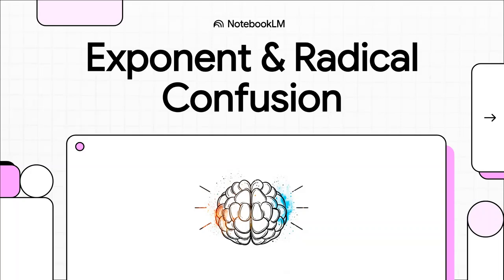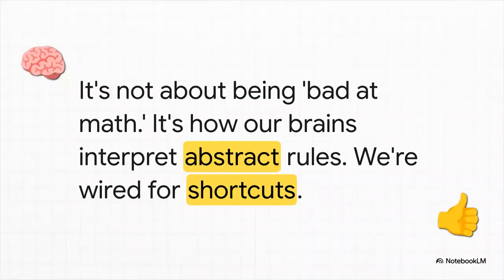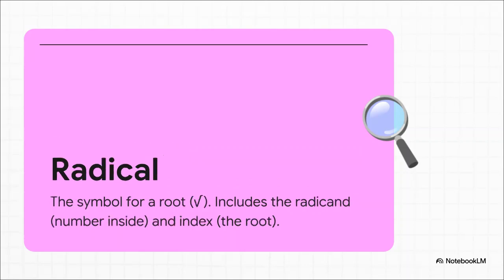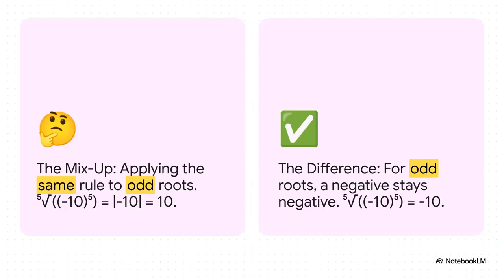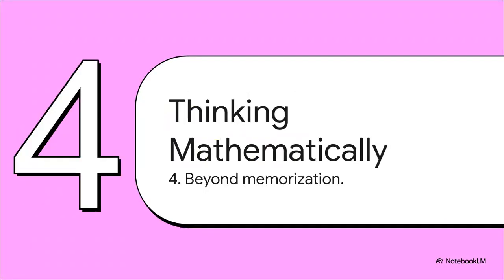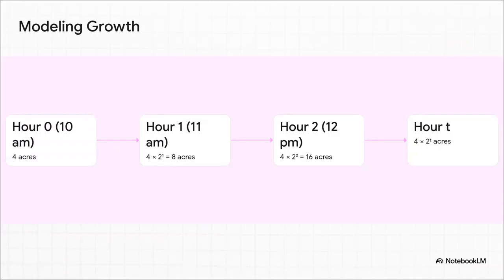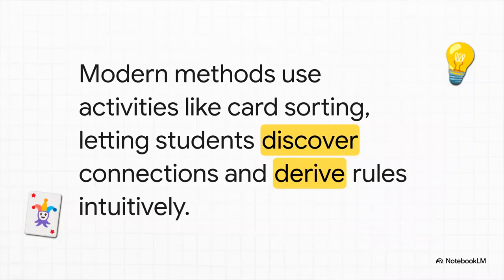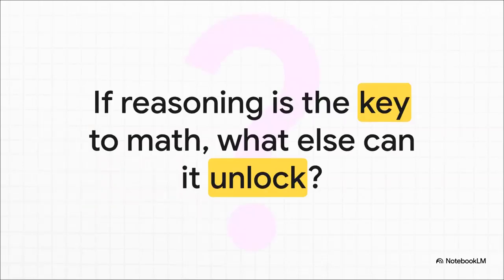Unlock Exponents & Radicals: Stop Memorizing, Start Reasoning!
Ever feel like exponents and radicals are designed to trip you up? You're definitely not alone! This video dives deep into why these mathematical symbols cause so much confusion, revealing that it's often due to how our brains are wired to find shortcuts, which can misfire when dealing with abstract rules.

We'll break down common misconceptions, like:

The Exponent Myth: Why exponents are NOT repeated addition.
The Even Root Trap: Understanding why even roots require absolute values.
The Odd Root Difference: How negative numbers behave differently with odd roots.
Fractional & Negative Exponents: Clearing up the confusion between numerators, denominators, and negative signs.
Discover how a shift from rote memorization to "thinking mathematically" can transform your understanding. We'll use real-world examples, like modeling a wildfire, to show how these concepts are not just abstract rules, but powerful tools for describing the world. Learn how to build understanding from the ground up, discover rules through patterns, and ask the crucial question: "Does this solution actually make sense?"

True mastery isn't just about getting the right answer; it's about understanding why it's the right answer. Join us to unlock the power of reasoning and conquer your exponent and radical confusion for good!